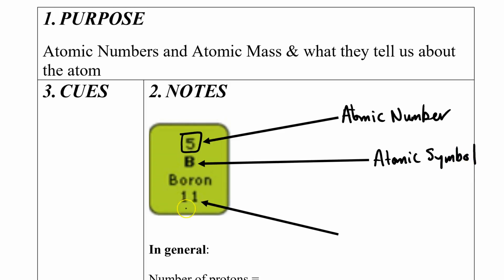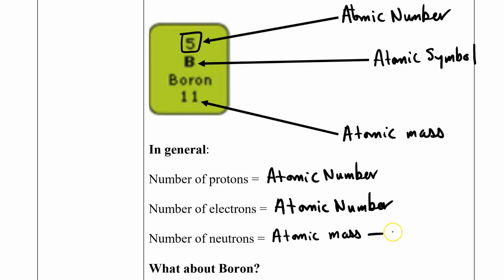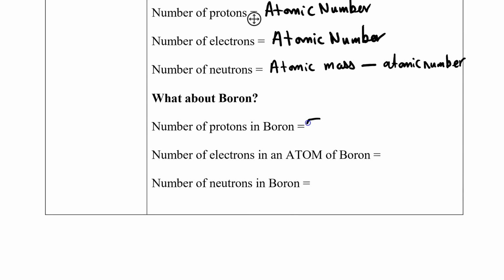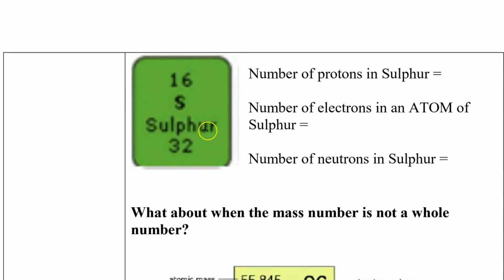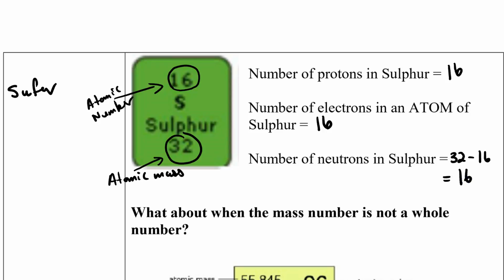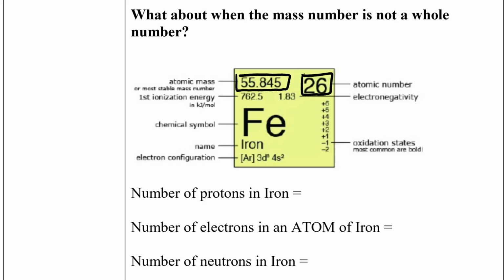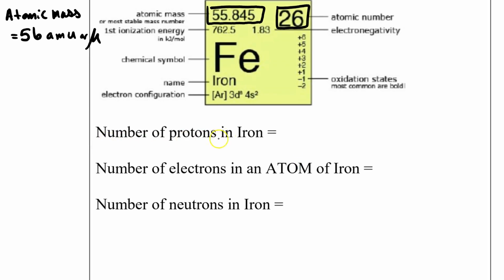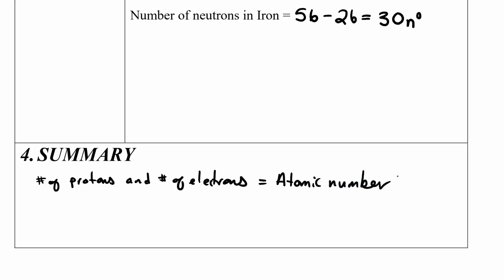Atomic Number and Atomic Mass & what they tell us about the atom